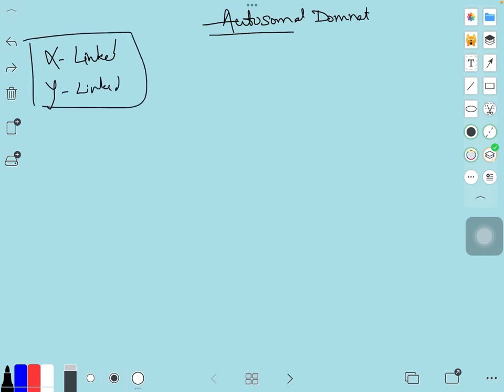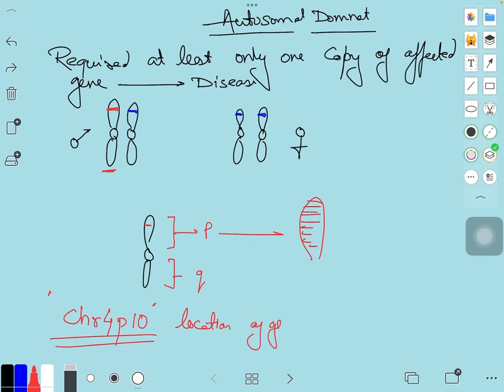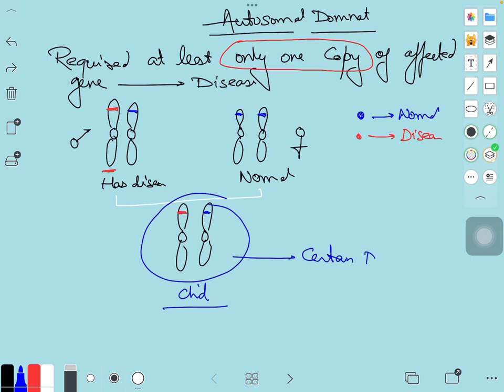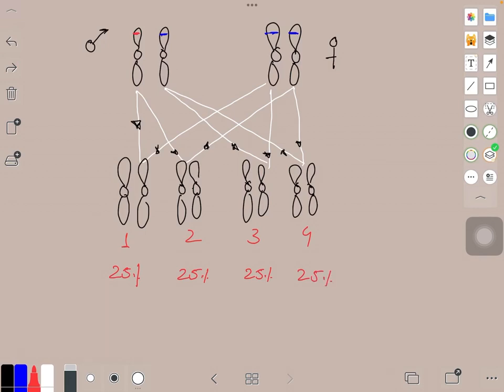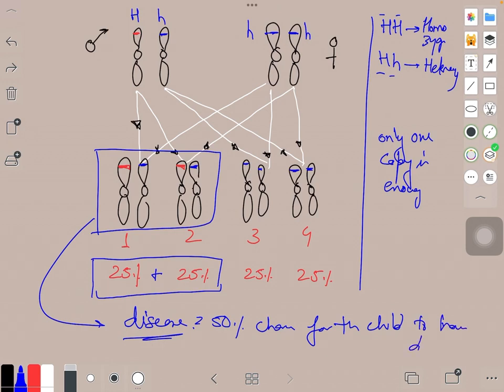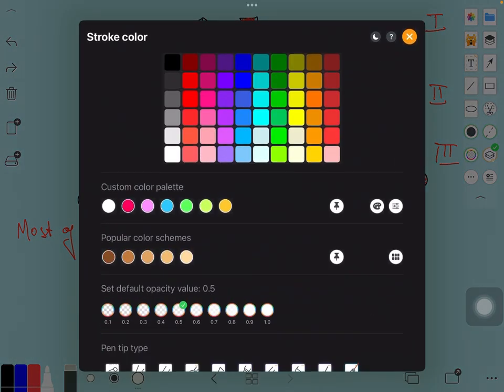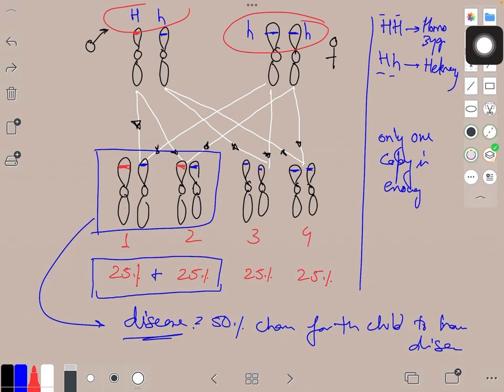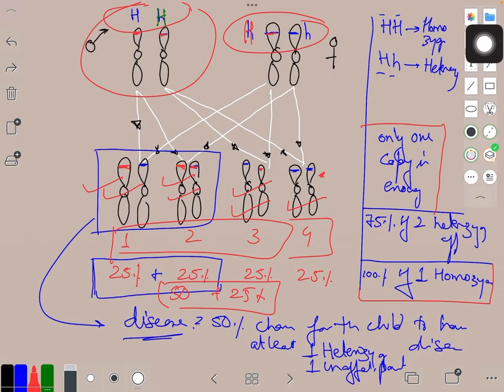Detailed description of Autosomal dominant inheritance. lecture 2